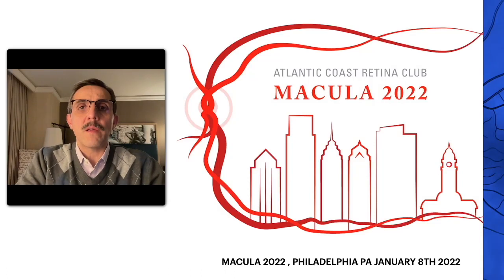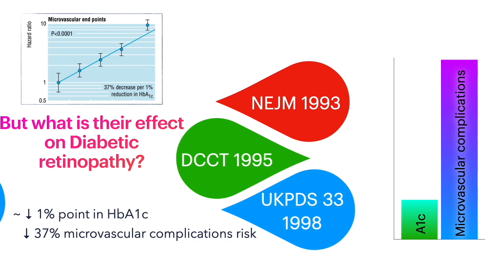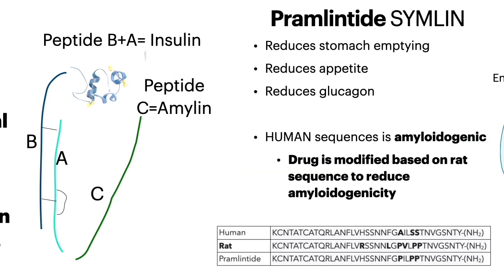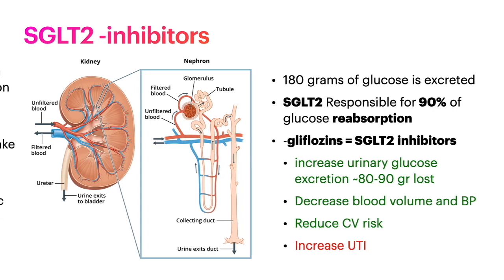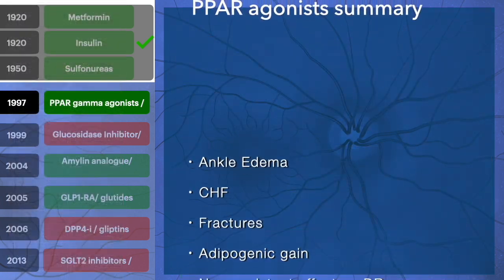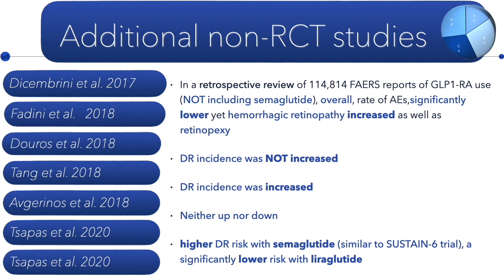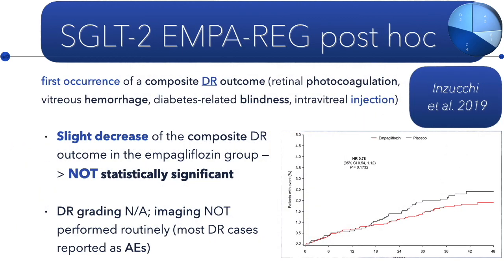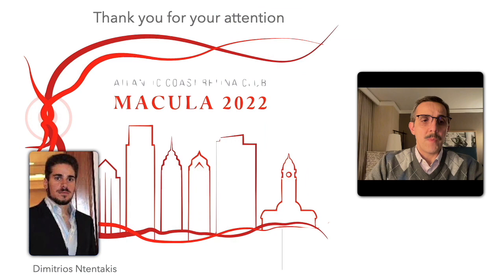Effects of new diabetic drugs on diabetic retinopathy. 7 min Talk at Macula 2022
There are 6 new classes of drugs to treat diabetes in the last 20 years. Are they all safe for the retina? Do they protect or are there are risks to your retina with their use?